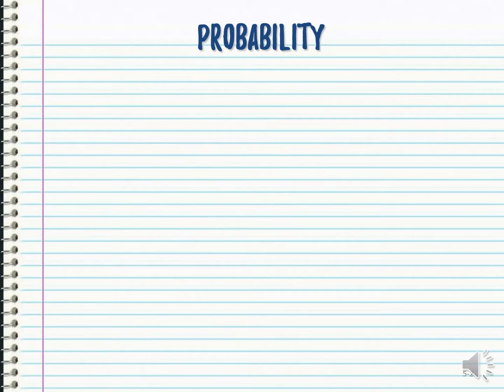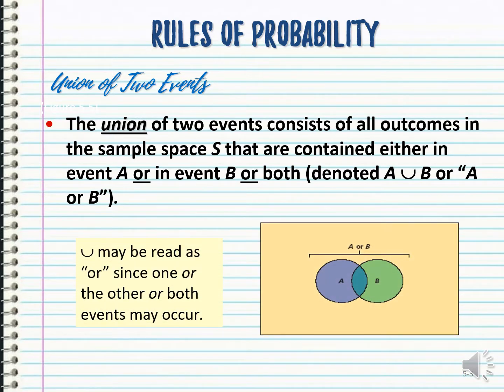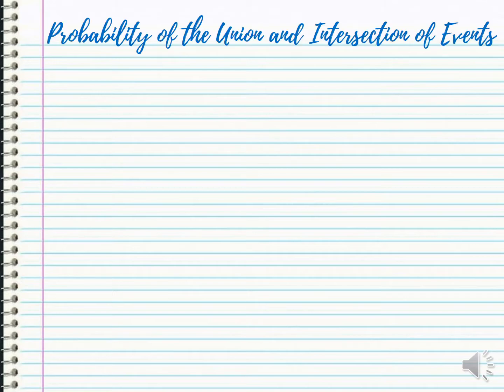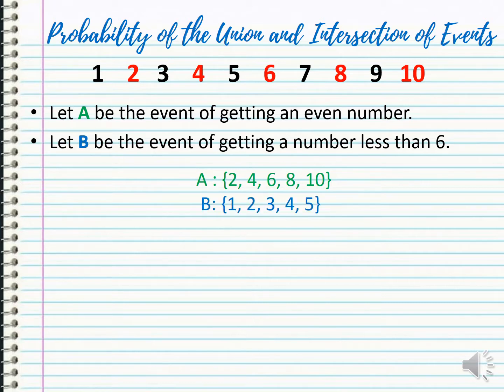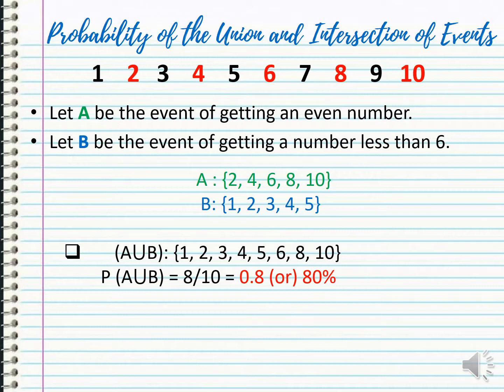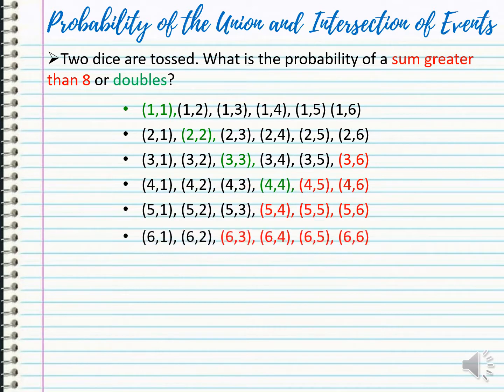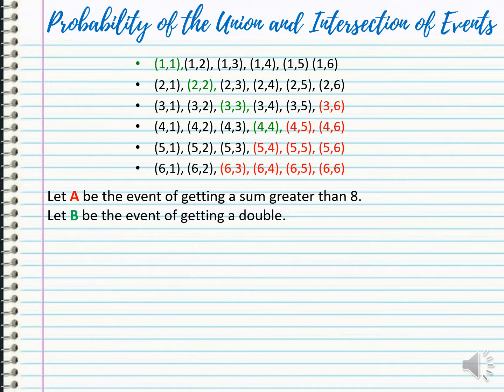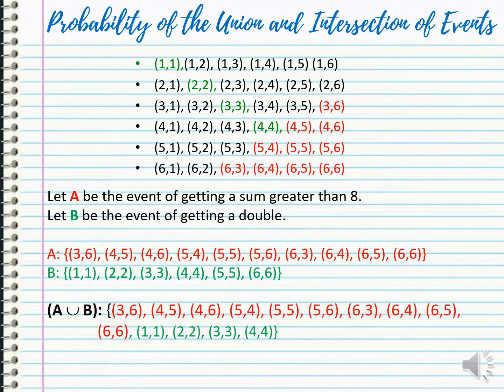41 Probability of the Union and Intersection by Ms Pones